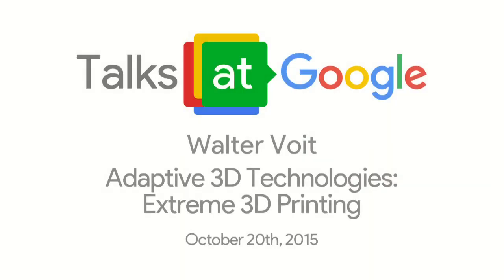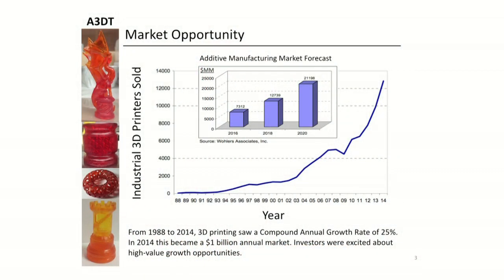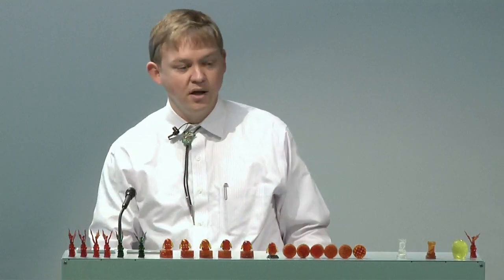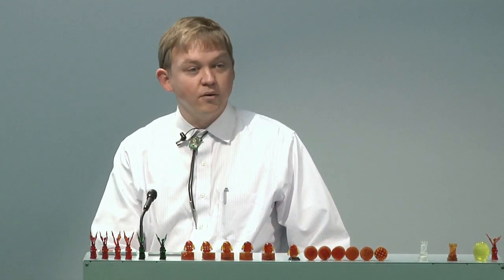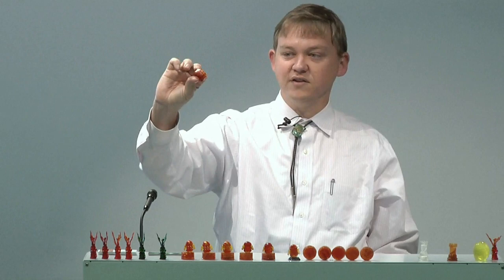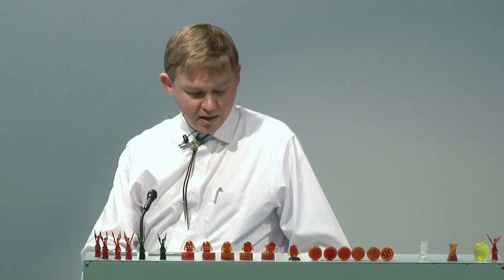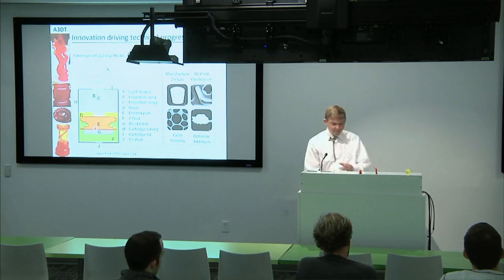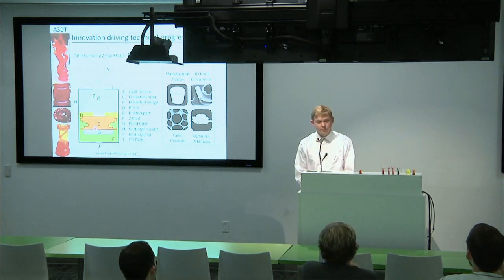Extreme-3D Printing | Walter Voit | Talks at Google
Adaptive 3D Technologies makes the toughest - and softest - 3D printed polymers on the market by creating custom materials specifically designed to be 3D printed. Advanced processing techniques eliminate anisotropy and result in durable, high quality parts that can be used directly in practical applications far beyond current stereotypes of 3D printing (prototyping). Walter Voit is the president of Adaptive 3D Technologies and an Assistant Professor in Materials Science and Engineering and Mechanical Engineering at The University of Texas at Dallas.